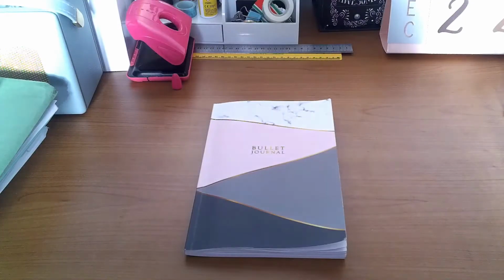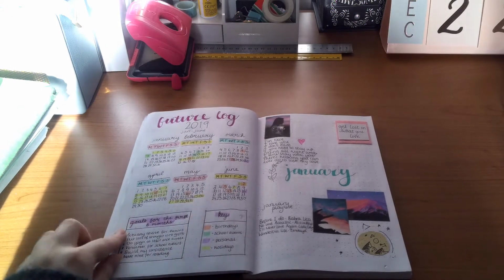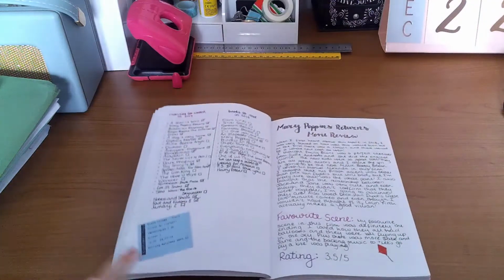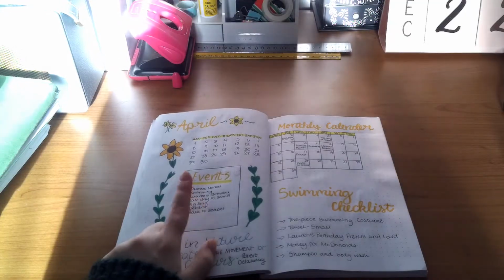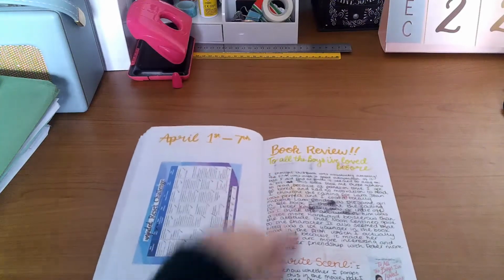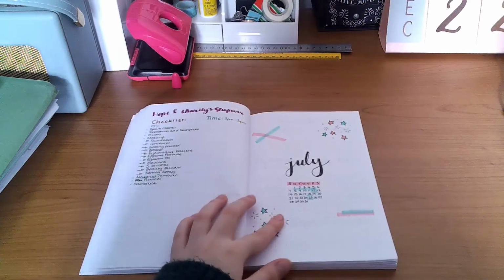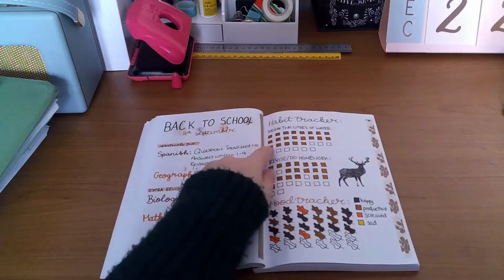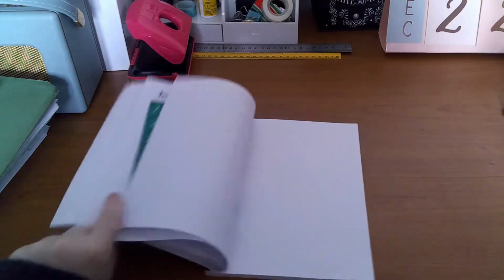2019 Bullet Journal Flip-through | Bethany Gribble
hello everyone! it is sadly almost the end of 2019 and this decade so for today's video i thought i'd show you my bullet journal for this year. it's not that consistent as other people's bullet journals, but i did use it so i thought i'd show you anyway!

if you enjoyed this video, remember to give it a thumbs up, comment down below any videos you'd like to see and subscribe to the channel! hope you have a great christmas and i will see you next time!

-beth ♥

thank you to taylor layman for the intro template!

FAQ:

- i'm 15 :)

- ACTITOP Video Camera

- wondershare filmora

- england ♥

if you have made it this far, congratulations you get a cookie and a gold star :)